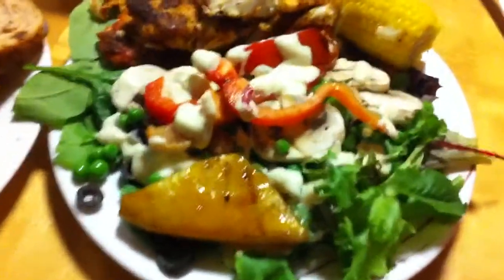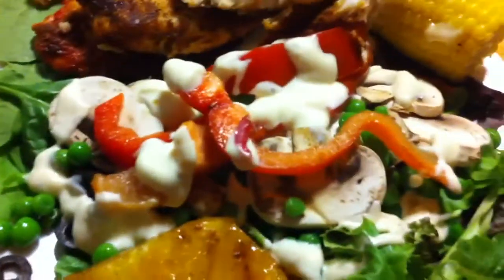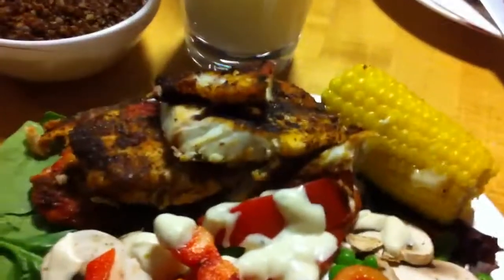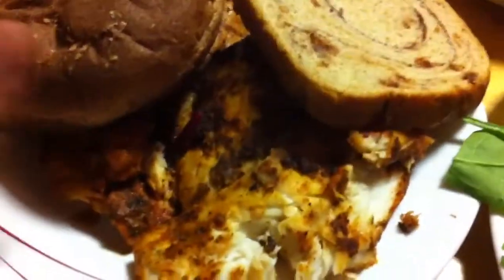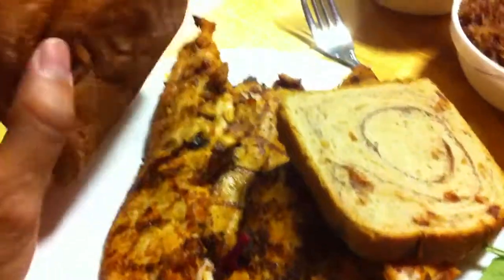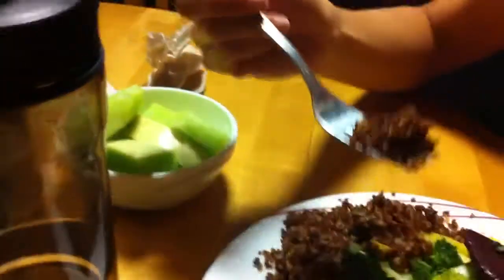Life at Stanford ep 10: Non aesthetic bulking meal at Wilbur